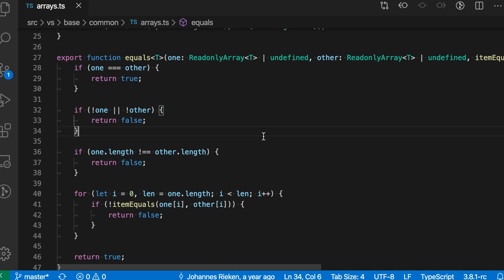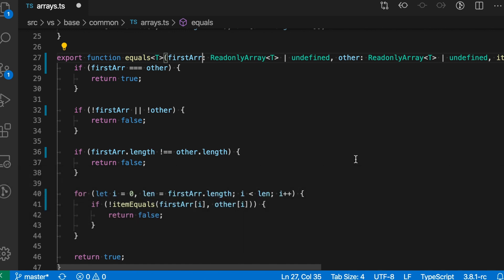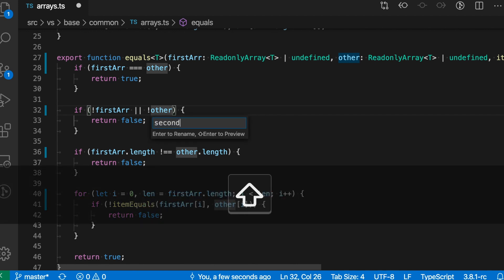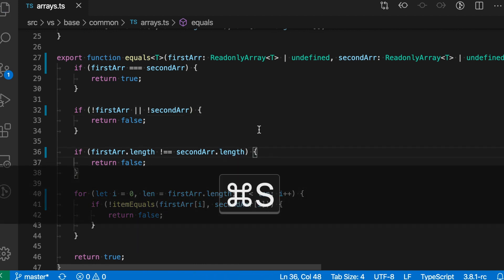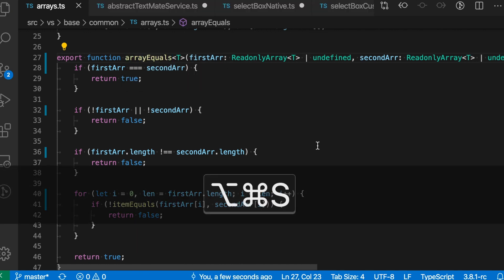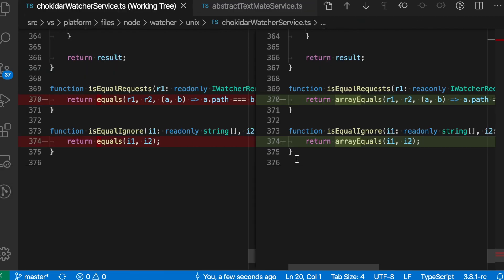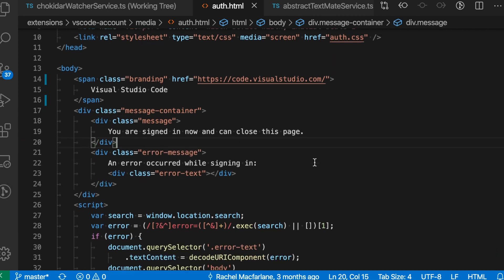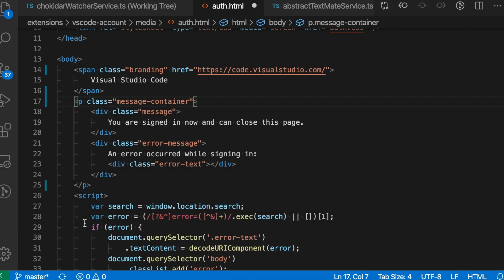VS Code tips — Rename symbol with F2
Today's VS Code command: Rename symbol

Safely rename all references to a given symbol across all files in your workspace. You can even use it to rename tags in html!

Default keybinding: F2

Works for JavaScript and TypeScript out of the box, and extensions can add support for other languages such as Python, C#, and Java.